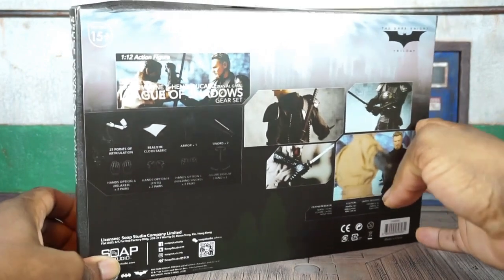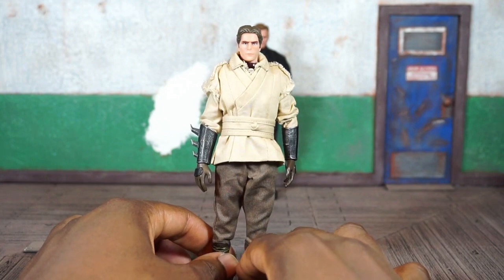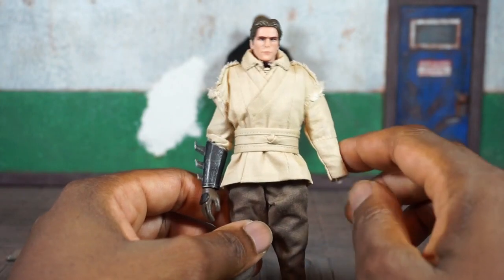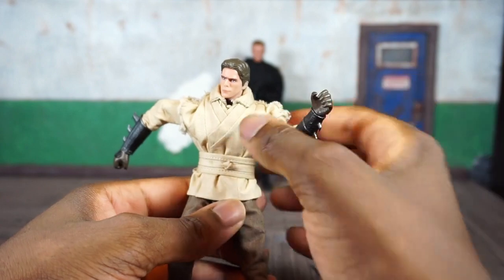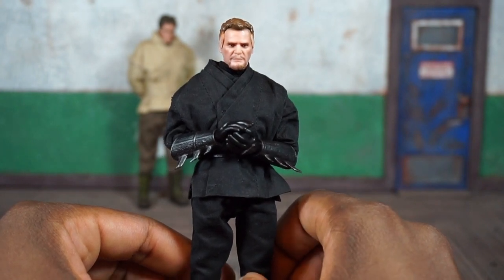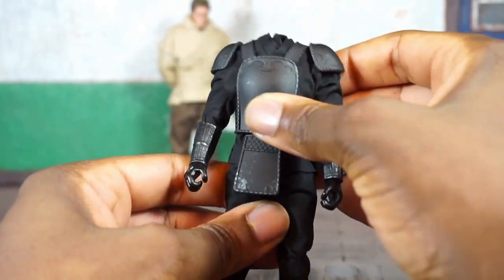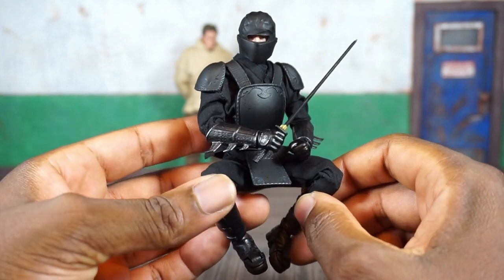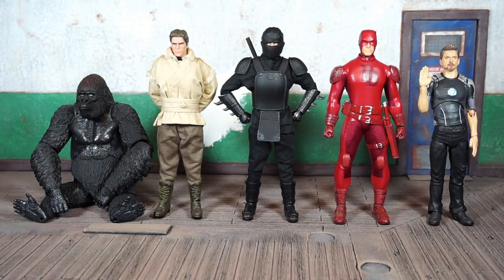Soap Studio The Dark Knight Trilogy BRUCE WAYNE & RA'S AL GHUL Action Figures Review